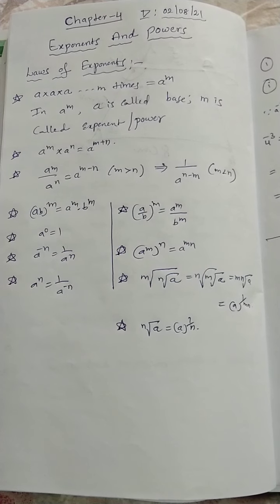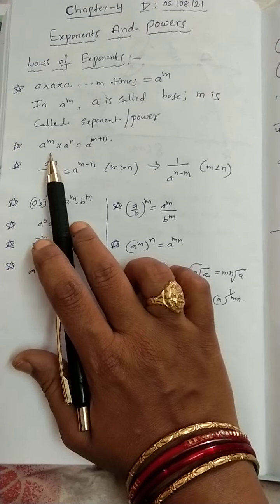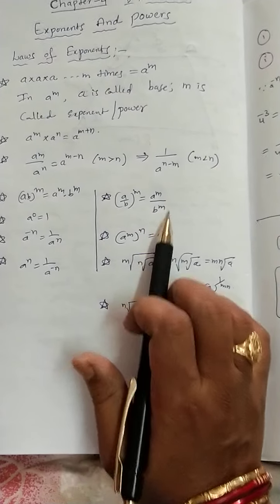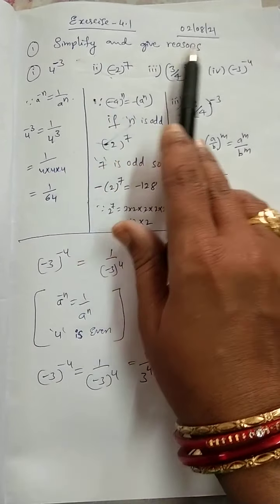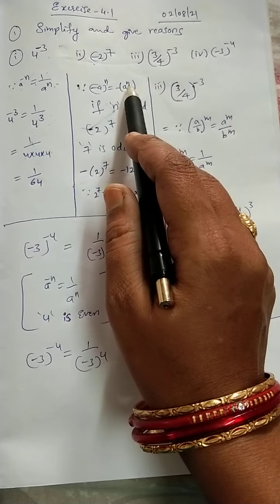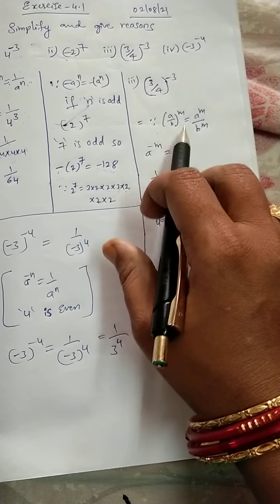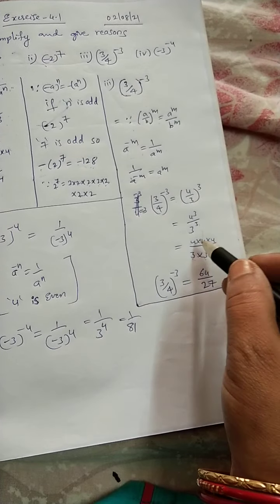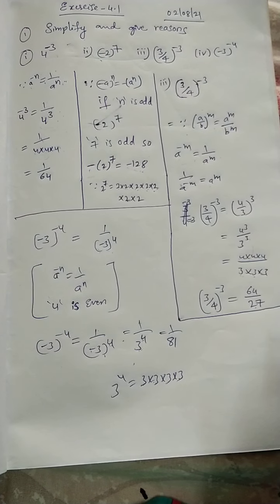8th class ||maths|| ch-4 ||Exponents and powers@maths guru 6th to 10th @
8th class ||maths|| ch-4||exponents and powers 8th class maths@maths guru 6th to 10th @
exercise 4.1